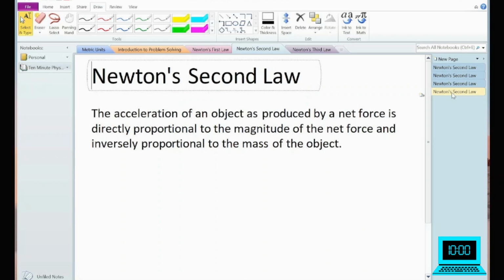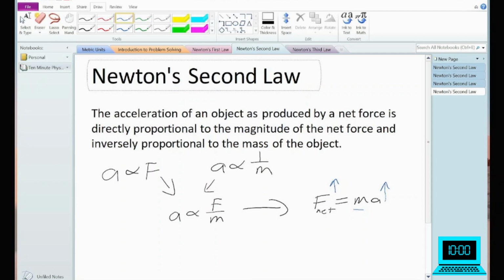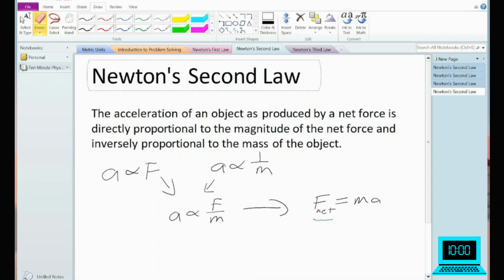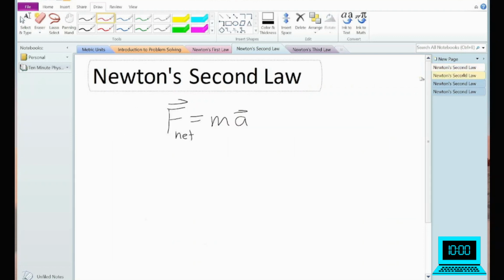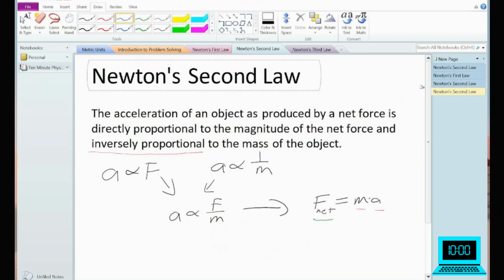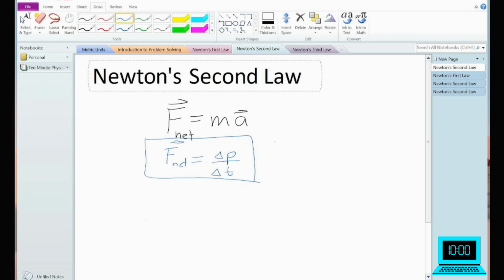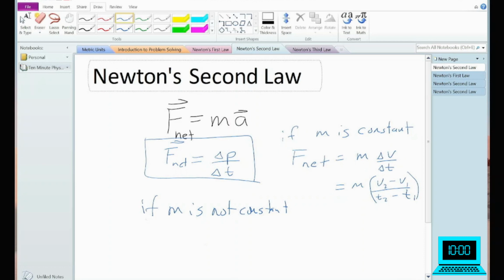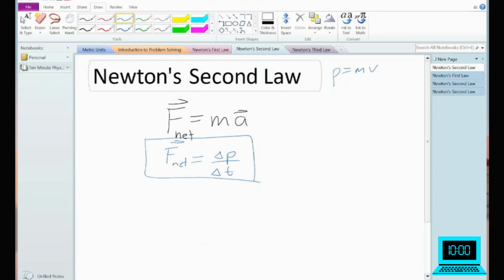Newton's Second Law | Ten Minute Physics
A closer look and clearing up of common misconceptions with Newton's Second Law of Motion.